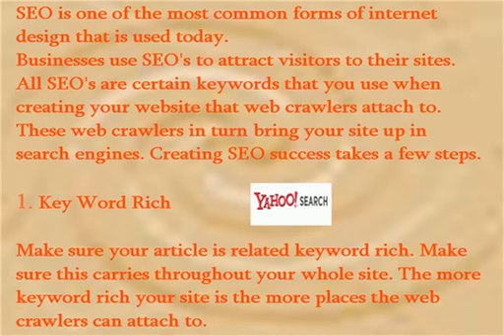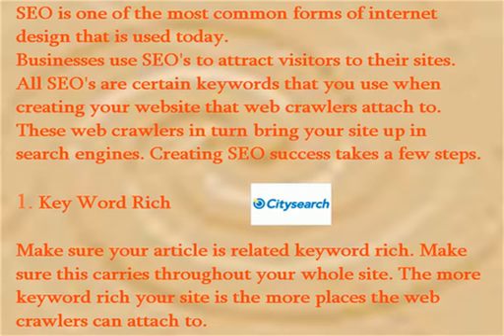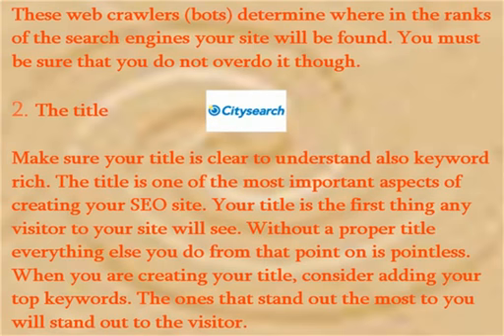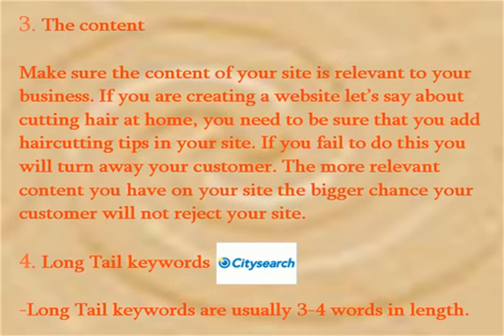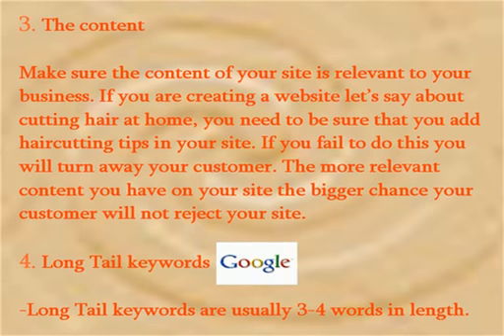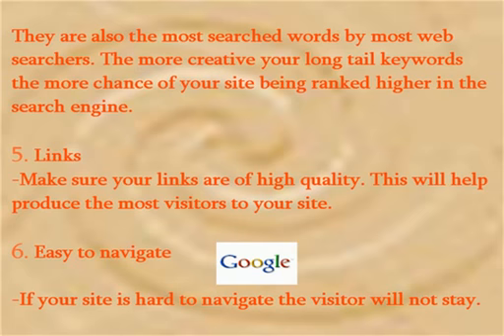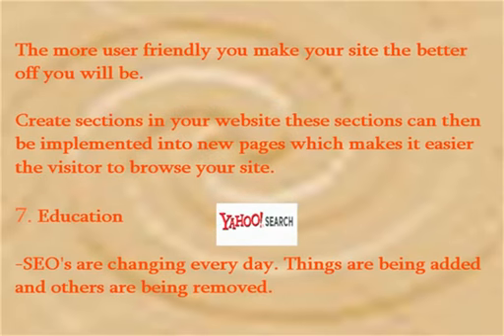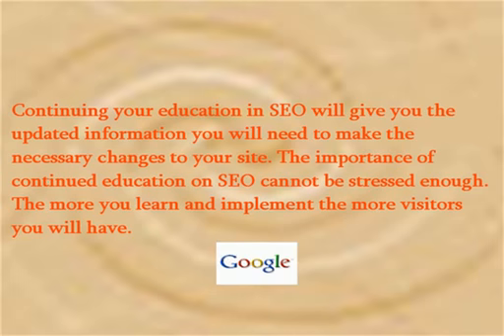Great Tips For SEO Success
SEO is one of the most common forms of internet design that is used today. Businesses use SEO's to attract visitors to their sites. To see more videos like this go